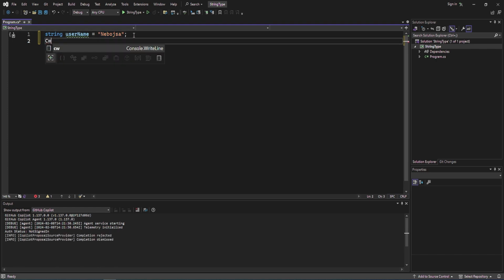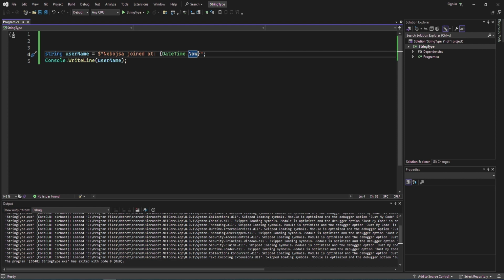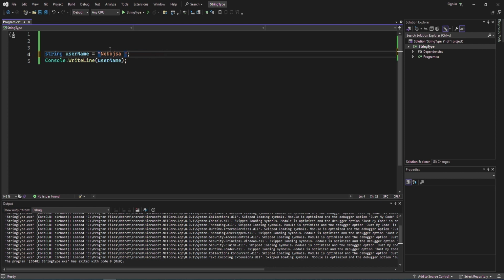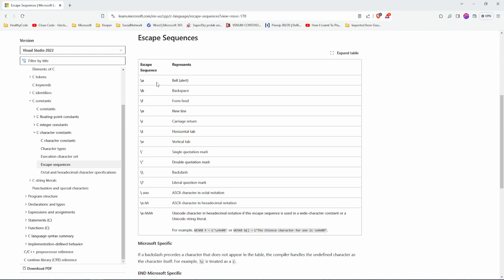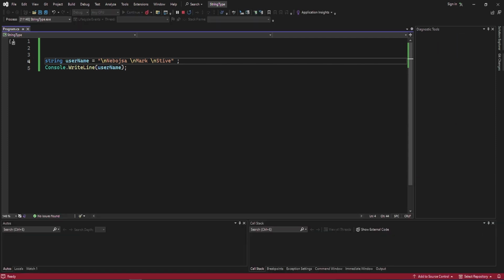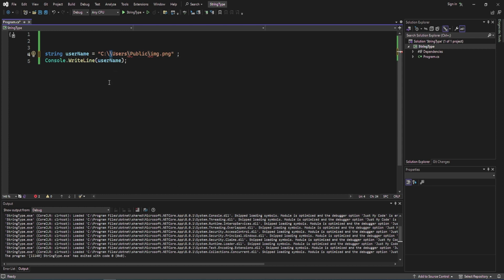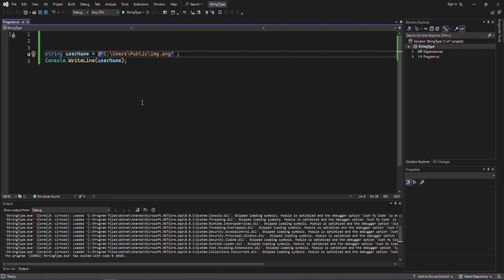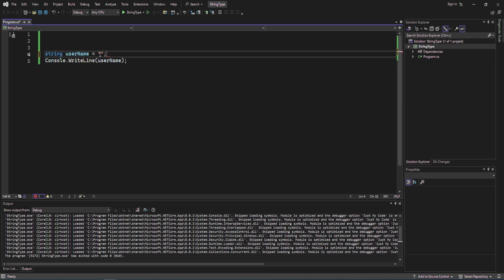Part 5: C# Tutorial - String types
C# tutorial for beginners: Get up & running with C#.